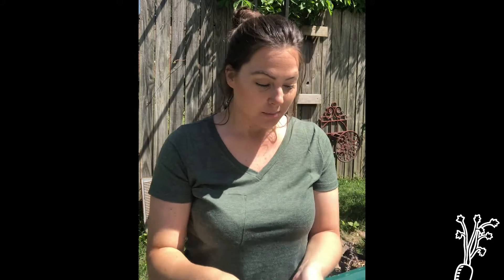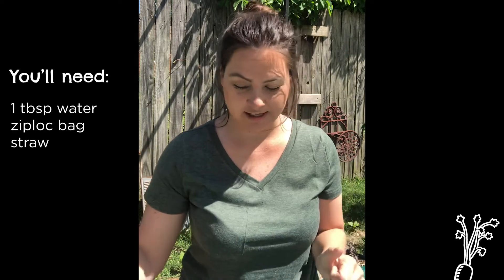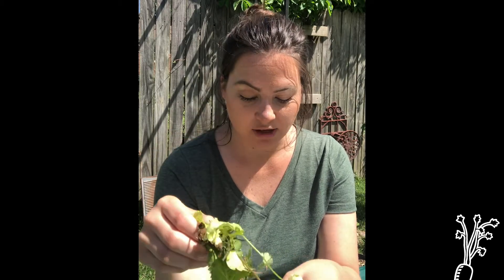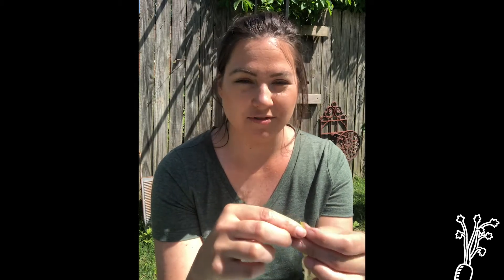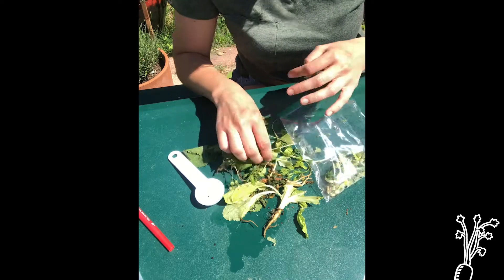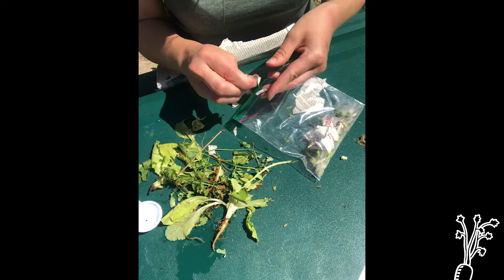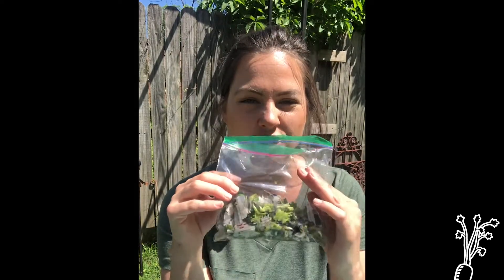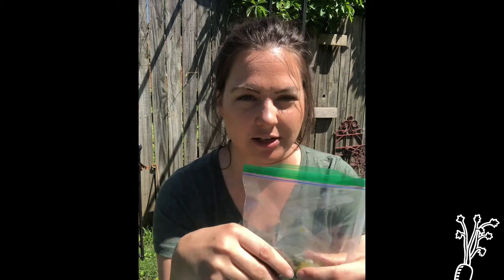Growing in the Garden with Global Gardens: May 9, 2020